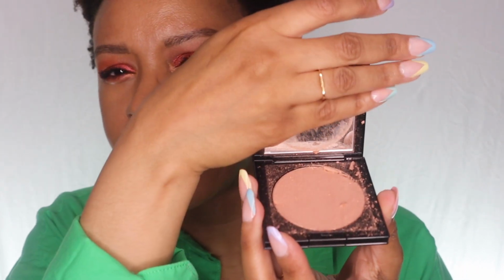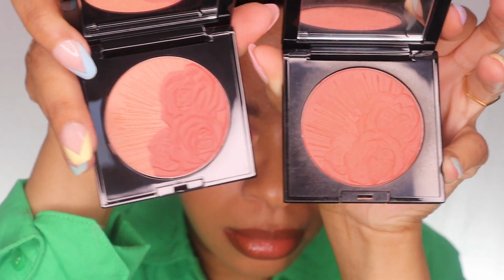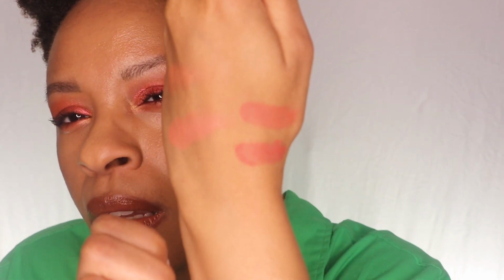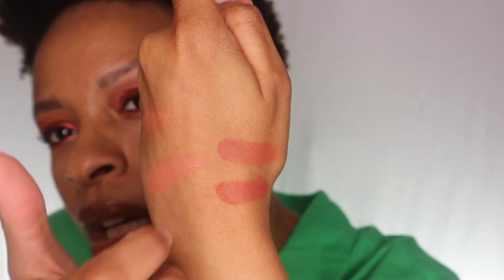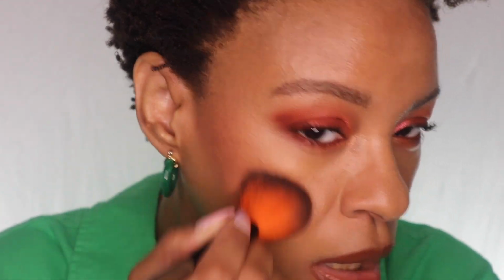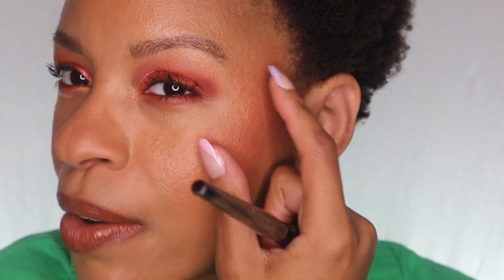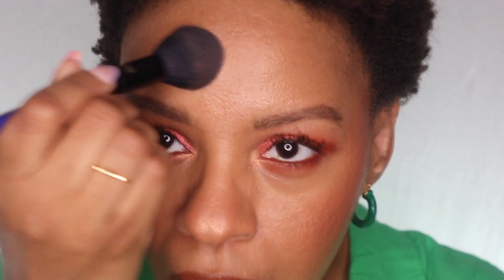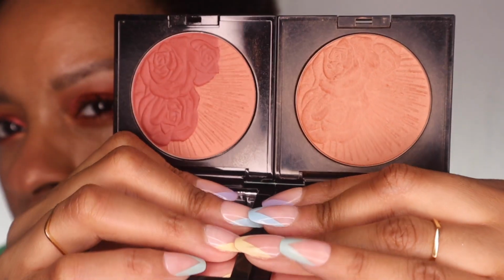New Pat McGrath Divine Blush Duo Paradise Glow & Highlighter Demo | Repeat Shade?!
Hi all! Today I am demo-ing the new Pat McGrath Divine Blush Duo Paradise Glow and the Highlighter Venus Nectar. We have a repeat shade folks! Watch this demo for comparisons - you may already own this.

Products in this video:

*Pat McGrath Skin Fetish Paradise Glow Blush Duo
*Pat McGrath Skin Fetish Divine Glow Highlighter
*Pat McGrath Divine Blush Paradise Venus
*Pat McGrath Divine Blush Desert Orchid

On my Face:
*The Ordinary Serum Foundation in 2.1Y
*Nars Bronzing Cream in Laguna 3
*Natasha Denona Sunrise Palette
*Caliray Come Hell or High Water Mascara
*Gucci Brilliant Glow & Care Shine Lipstick in Peggy Taupe